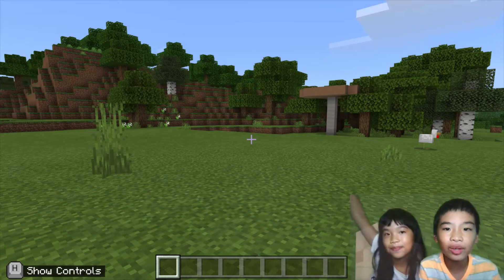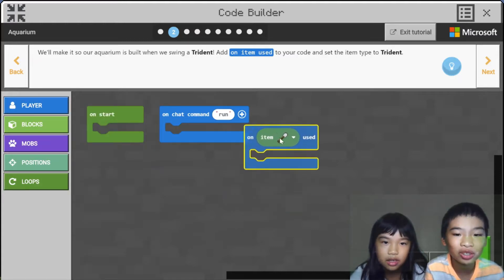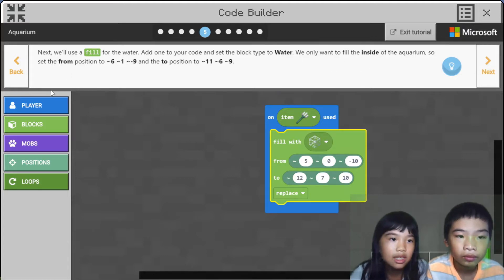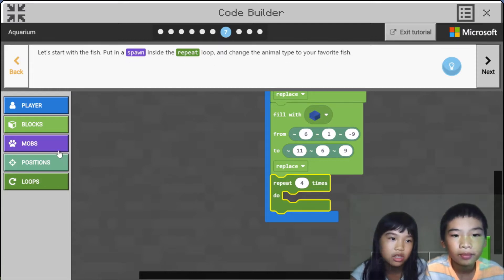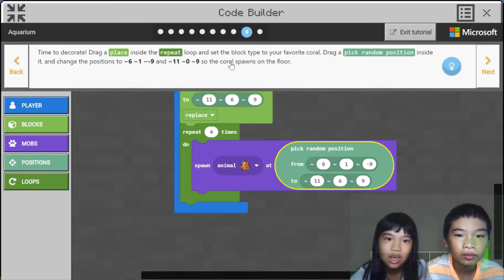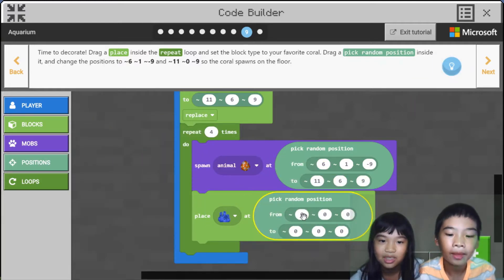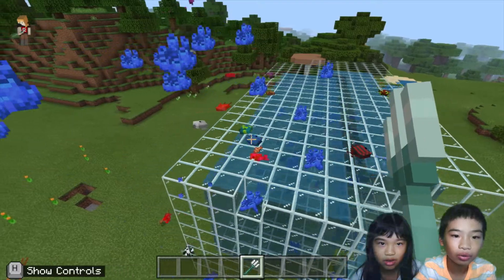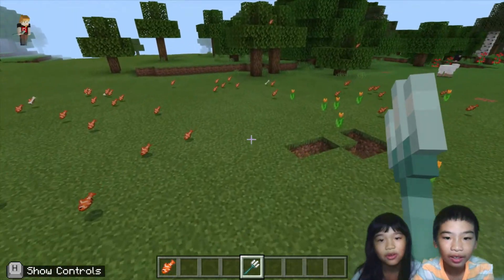How to Code MINECRAFT: *AQUARIUM* in Minecraft: Education Edition with PYTHON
Let’s build a nice, cozy aquarium 🐠🐟🦈 for our marine friends in Minecraft! In this video, we will build an aquarium teeming with marine fauna and flora. We’ll make it so our aquarium is built when we swing a Trident! ⚡🔱🐡

In this video 🐟🐢🎬, you will learn how to:
★ 0:32 Set the item to Trident.
★ 1:03 Build the glass structure.
★ 1:23 Size it to hold enough specimens.
★ 2:04 Fill the water inside of the aquarium.
★ 2:53 Spawn fish randomly inside the aquarium.
★ 4:18 Decorate with coral.
★ 5:25 Add more fish and coral!
★ 6:01 Code in Python 🐍
★ 6:46 📺 Demo!

🐍 Tips and Tricks:
► A function is defined using the def keyword.
► Use blocks.fill() to build the glass aquarium and fill it with water.
► Use mobs.spawn() to spawn fish and blocks.place() to add coral.
► Use on_item_interacted() to add an event to an action, like using a trident.
► for index in range(n) to run code in a repeat loop, where n is the number of times it repeats.